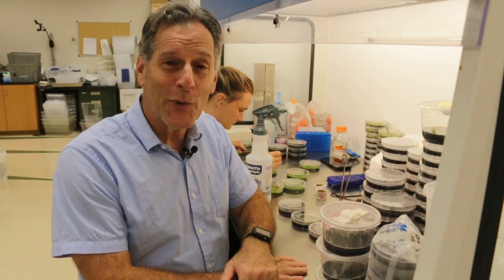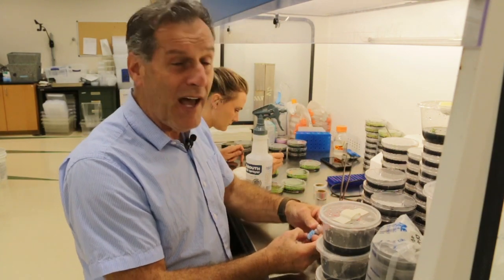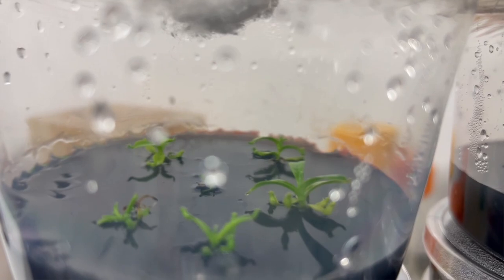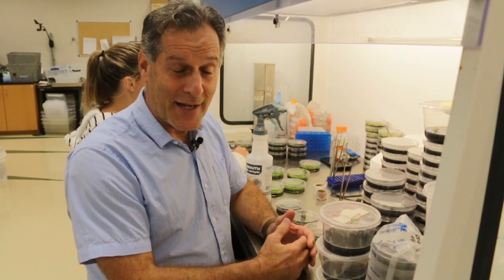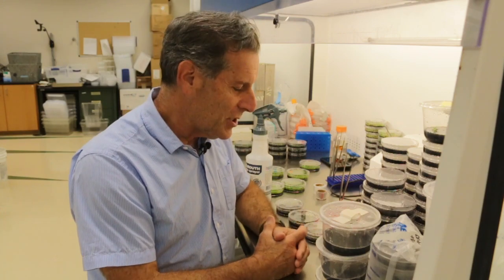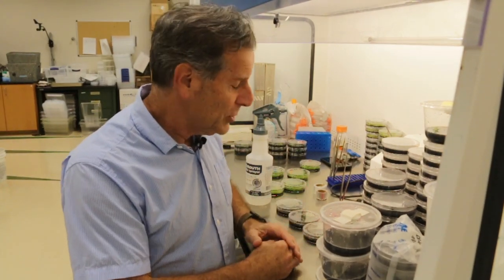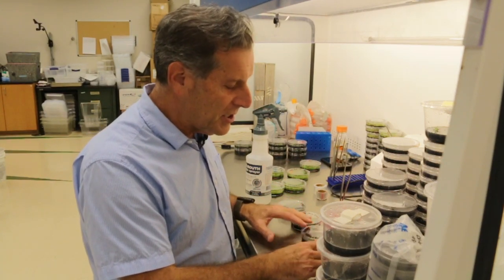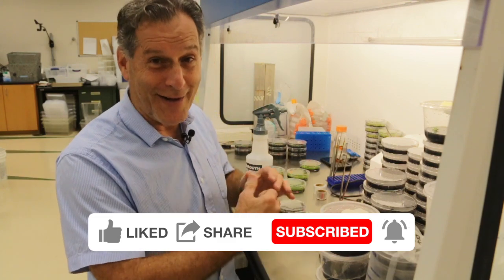Propagation of Nepenthes from Seed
In this video, I show my first effort to grow Nepenthes ventricose in tissue culture from seed. I also share my background with other carnivorous plants, including a trip, many years ago, to a bog containing sundews and purple pitcher plants.